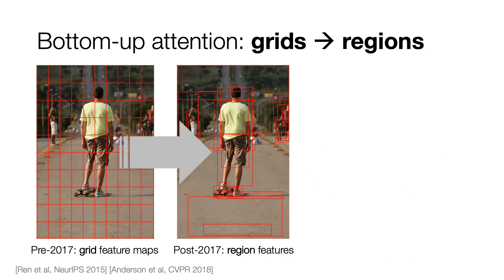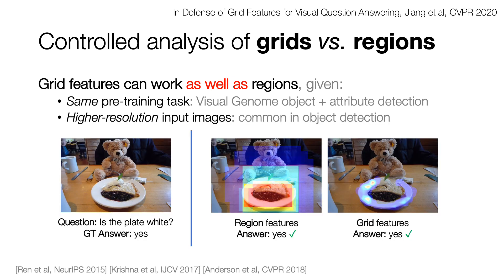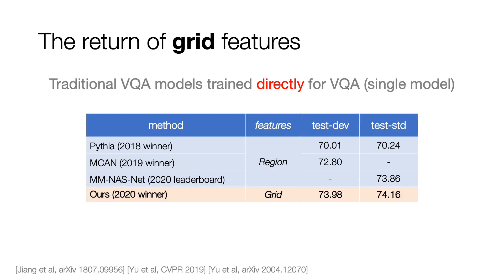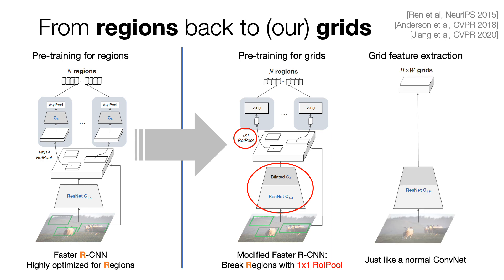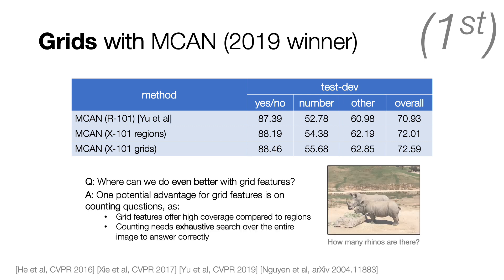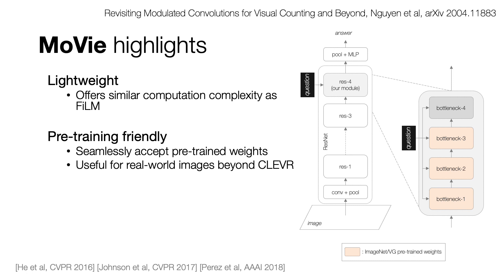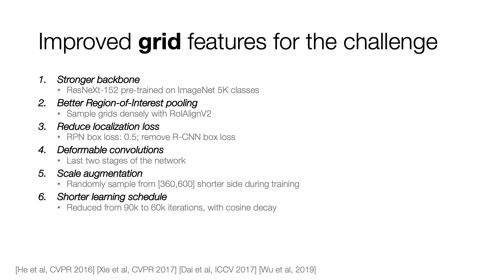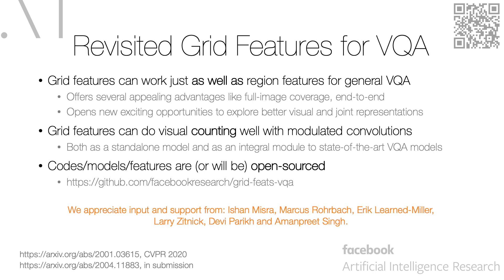MoVie+GridFeat - VQA Challenge Winner Talk at the VQA-Dial Workshop 2020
VQA Challenge Winner Talk by Team MoVie+GridFeat, presented at the Visual Question Answering and Dialog Workshop, CVPR 2020.